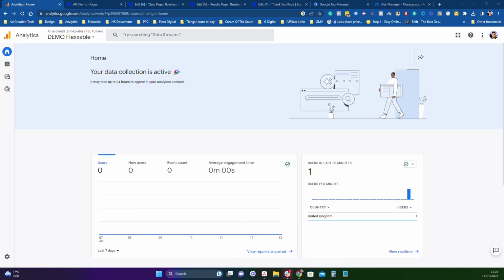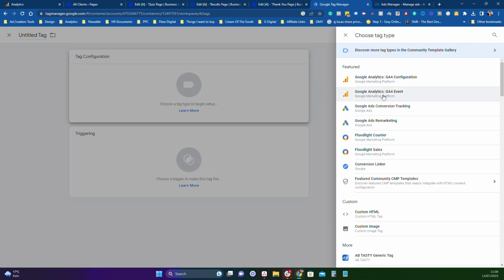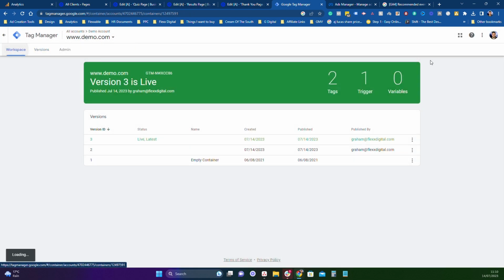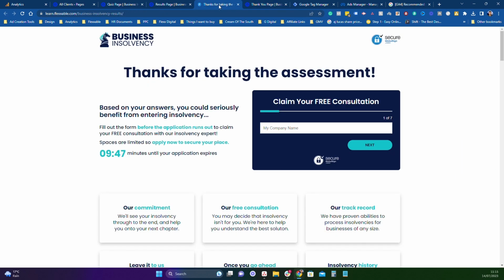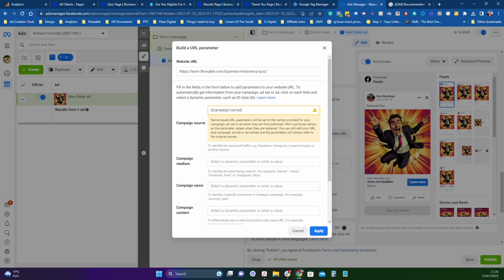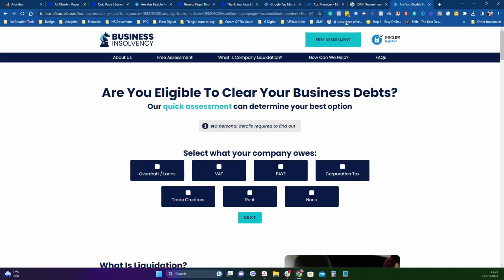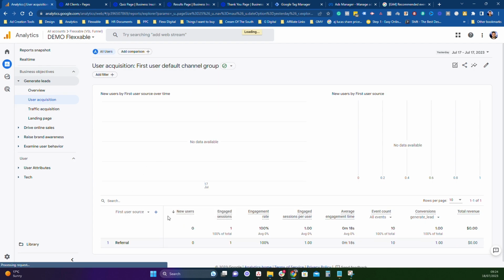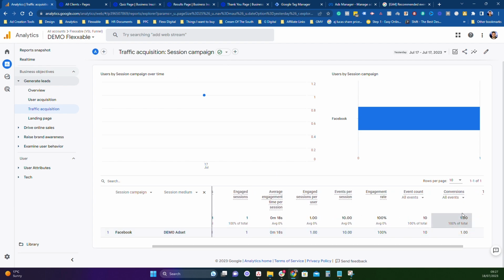How To Track UTM Parameters With Google Analytics 4 (GA4) 🤓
In this video, I'm showing you how to track UTM Parameters with Google Analytics 4 (GA4)! If you're looking for ways to set up UTM Tracking with GA4, this video is for you.

If you're looking to set up GA4 campaign tracking with UTMs...

This video shows you how to track and report on campaigns in GA4 using UTM parameters.

If you're looking to set up UTM Codes and Google Analytics 4, yes GA4 +, UTM codes, then give this video and learn how to use UTM Parameters to track your marketing...

1. Grab our "Done For You" Sales Android. ChatGPT & HighLevel combined skyrockets lead quality and allows you & your clients to close people 24/7...

2. From low-value “local” retainer contracts to $5K Pay Per Lead days…

3. My Automated Appointment Strategy (B2B)

4. Slash Your CPL on a Saturday Morning (B2C)